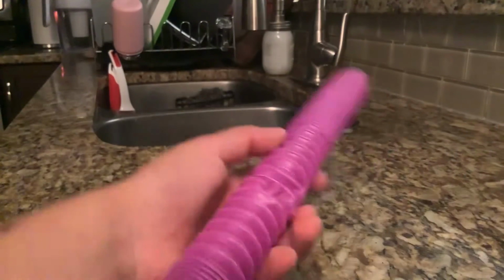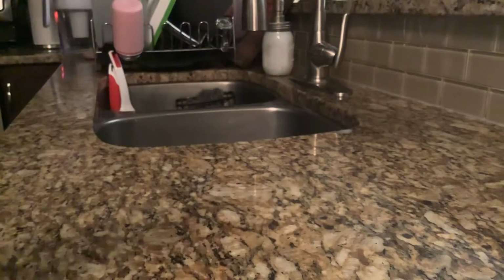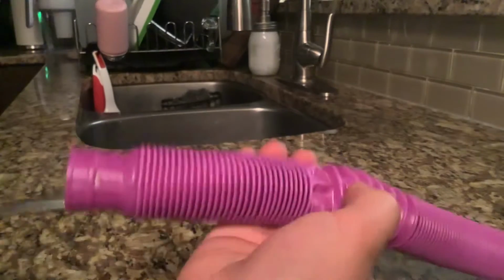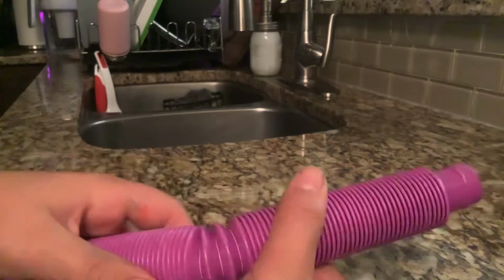How to fix a dented pop tube